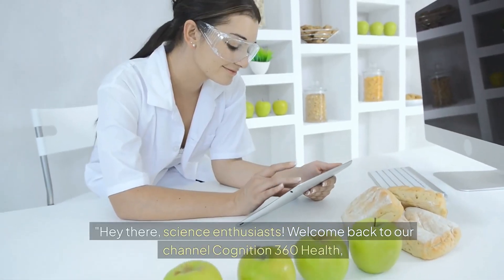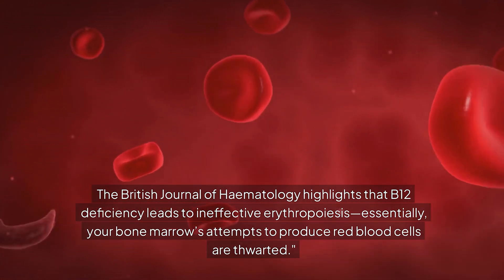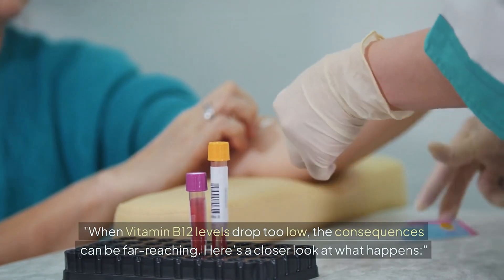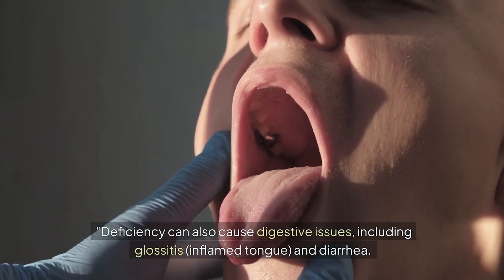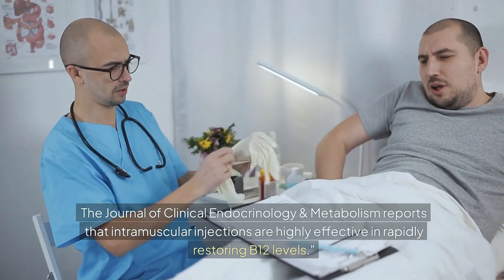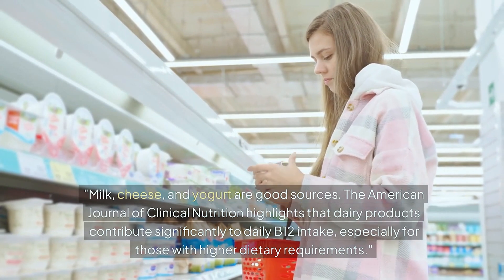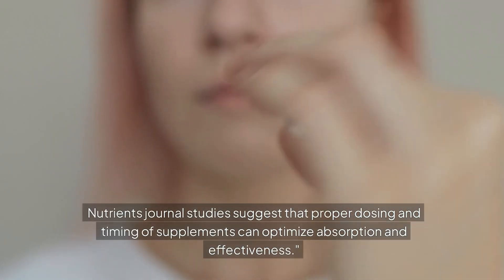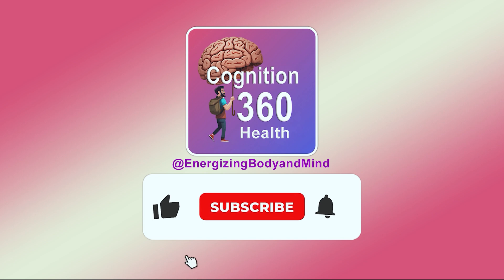Vitamin B12 Deficiency: Clinical Signs, Brain Atrophy, and Nerve Health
Join us in this in-depth exploration of Vitamin B12, a crucial nutrient that plays a vital role in various bodily functions. In this video, we will cover:

What is Vitamin B12?
Discover the chemical structure of this water-soluble vitamin and its classification as a coenzyme.

Functions in the Body:
Discover the vital roles of Vitamin B12 in DNA synthesis, red blood cell production, and neurological health.

Sources of B12:
Explore dietary sources, including animal products such as meat, eggs, and dairy, as well as fortified foods suitable for vegetarians and vegans.

Deficiency Symptoms:
Understand the potential health risks of Vitamin B12 deficiency, including anemia, fatigue, and neurological issues.

Supplementation:
Learn when and how to use supplements, including potential side effects and interactions with other nutrients.

Whether you're looking to optimize your health or just curious about this essential vitamin, this video provides comprehensive insights backed by scientific research.